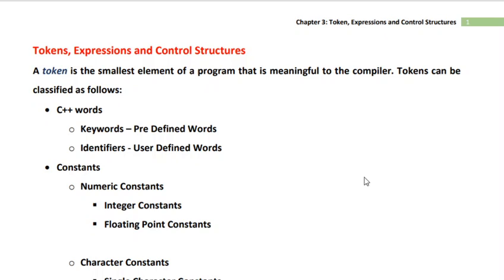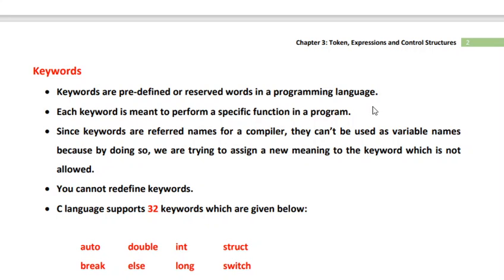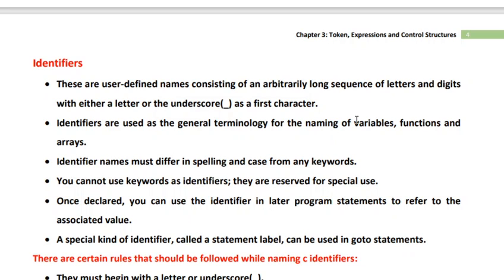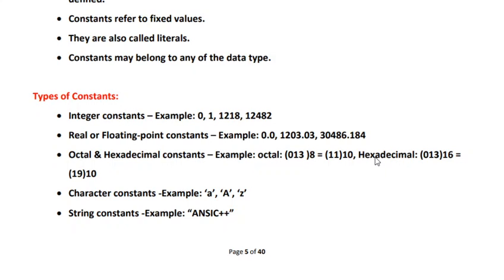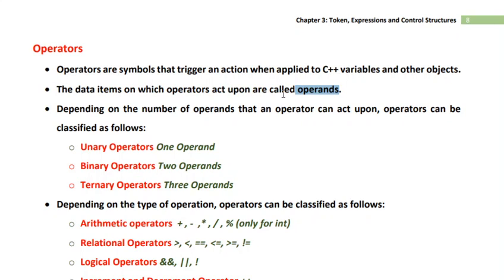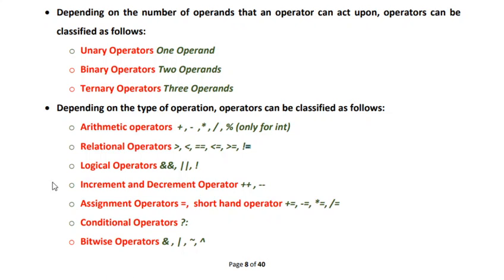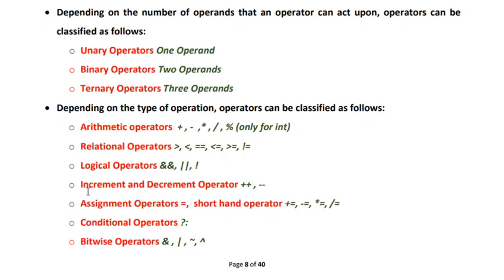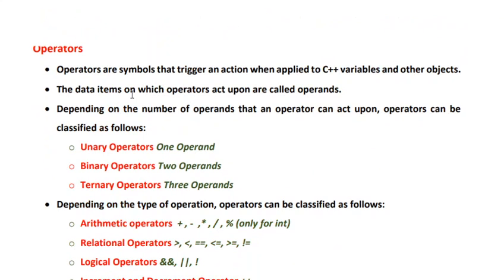Chapter 3 Lecture 1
Chapter 3 Token, Expressions and Control Structures part 1